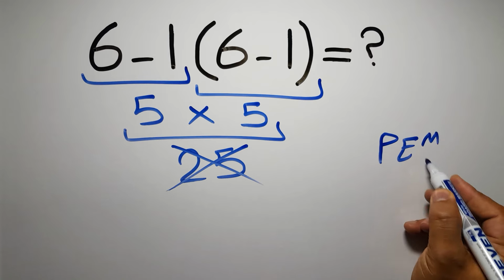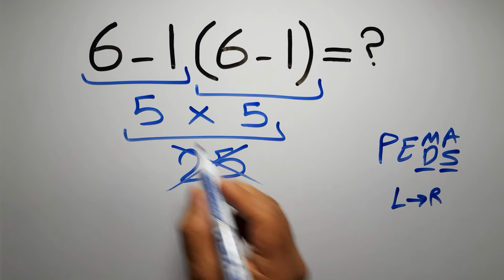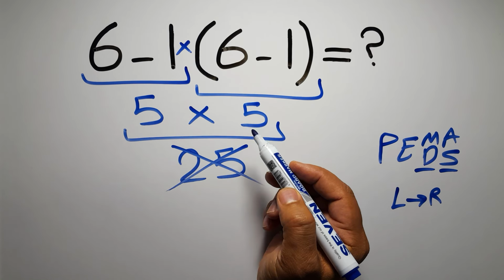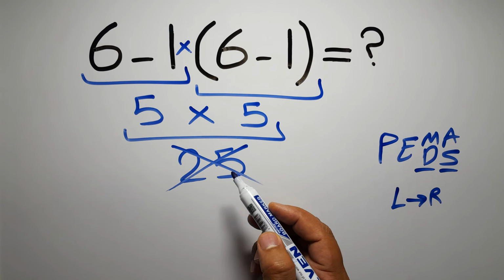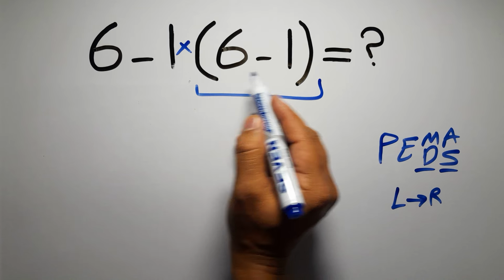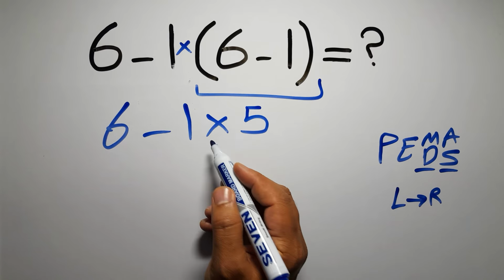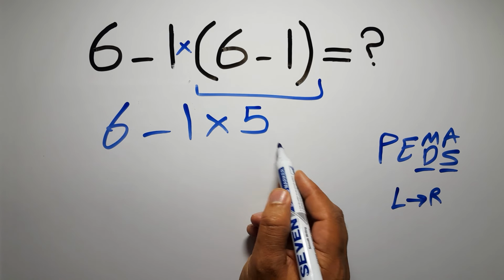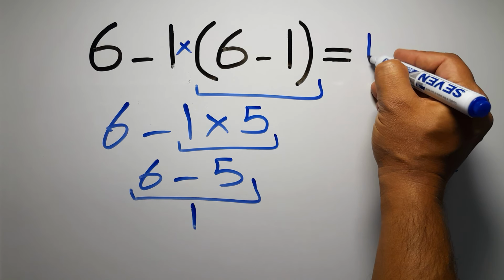This Equation Stumps Everyone! Can You Solve It?